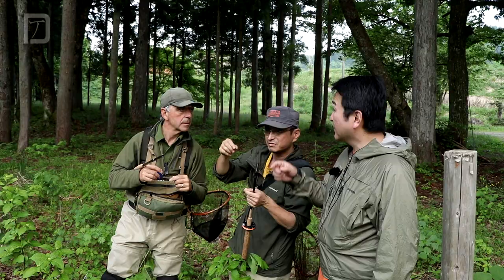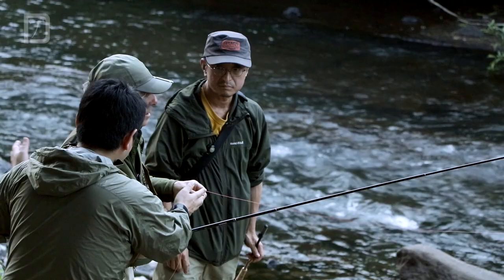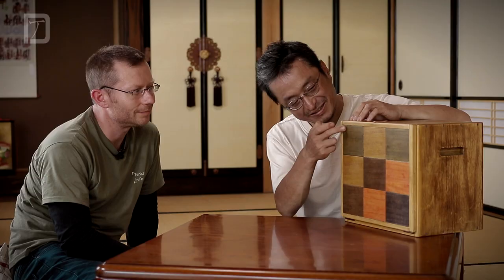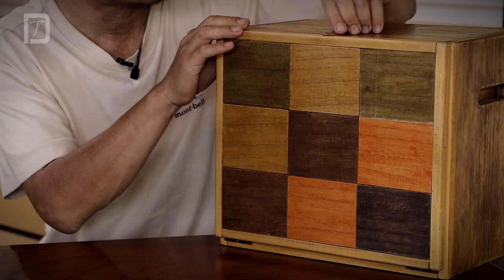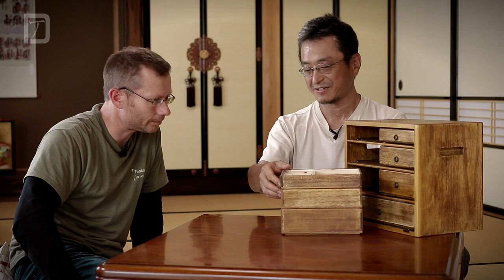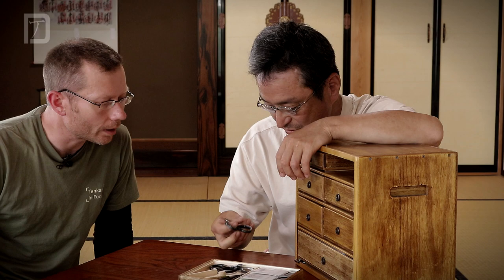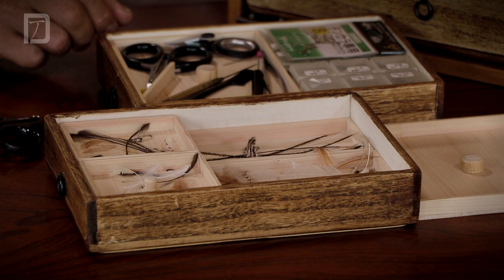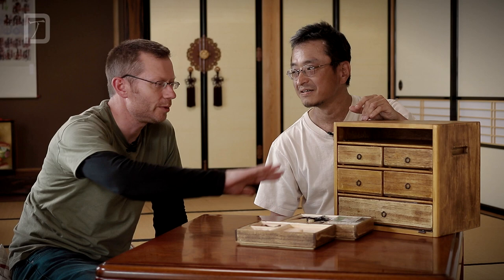Tenkara in Focus S3 Ep2: Kura san, Yamame, Iwana & Fly Tying Cabinet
How would you like an on stream masterclass with Kura-san, followed by a full technical breakdown, fly tying, interviews and more? Check out the Kura-san on Stream Masterclass today
Watch Kura-san catching a beautiful little wild yamame (ヤマメ) as well as coaching Alan Swann into catching a "iwana" white-spotted char (イワナ) from two difficult and technically-demanding rivers in Japan.
You'll also get a personal tour of his hand-made (beautiful) fly tying cabinet that he created specially for his extended tenkara (テンカラ) road trips.